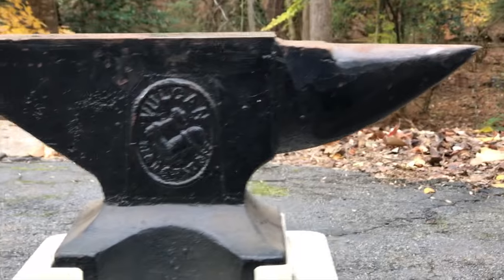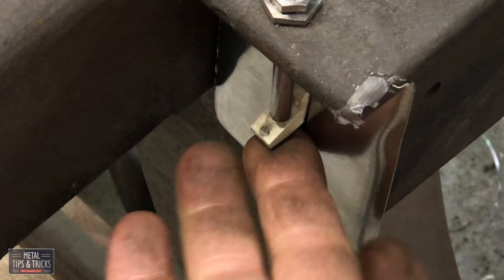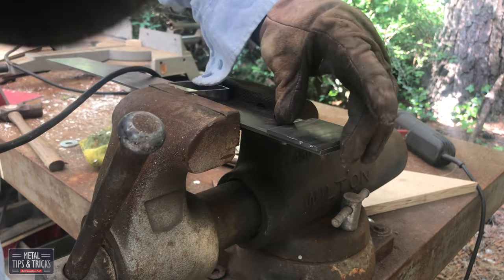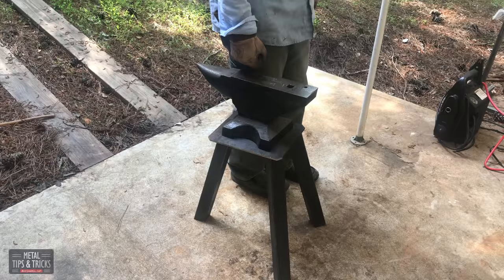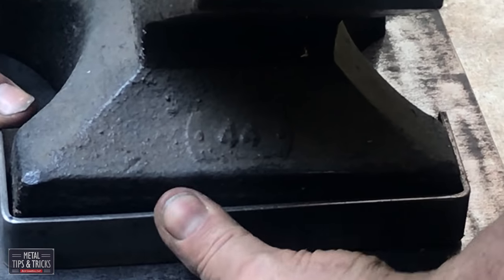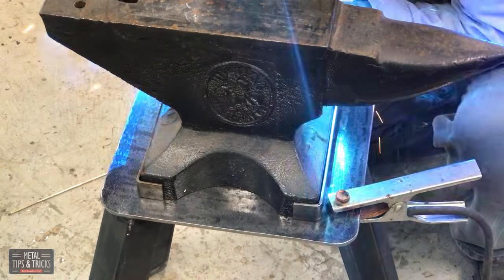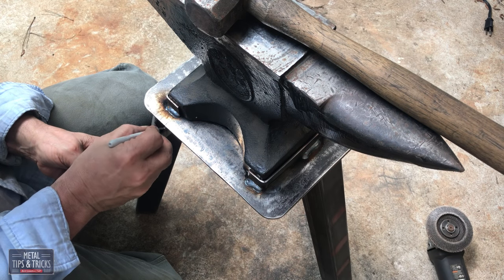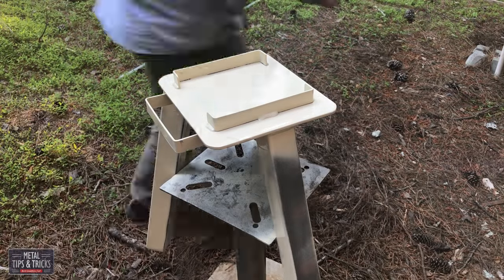How to make a Anvil Stand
How to Make a ANVIL STAND using scrap metal. This I a simple build you don't need a lathe, or a mill, just a welder and a grinder, and the willingness to Build Something CooL :-)

Facebook...DaleDerry (Metal Tips and Tricks)